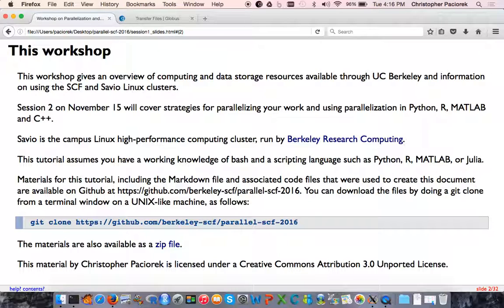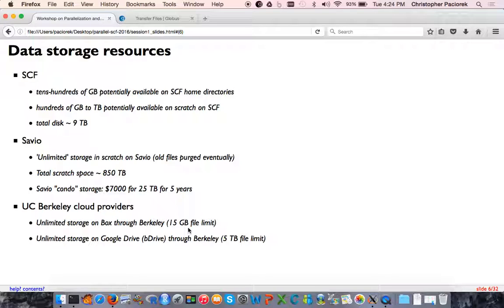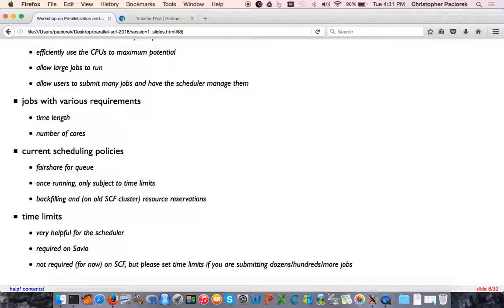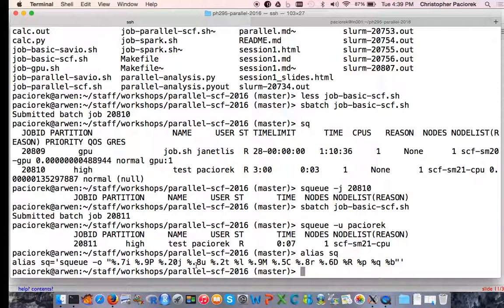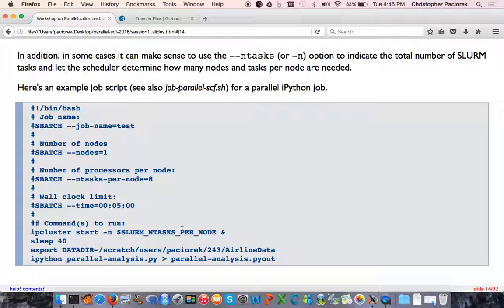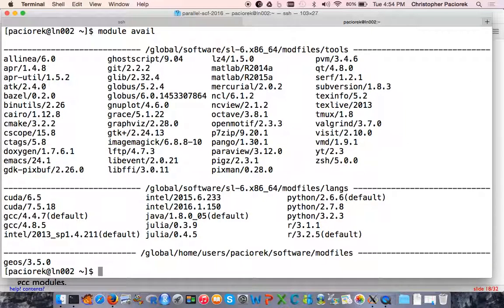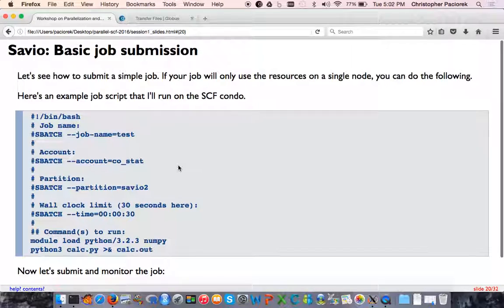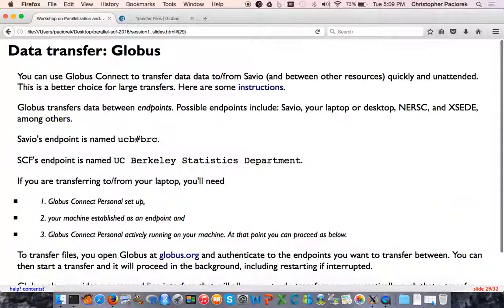Parallel computing resources at UC Berkeley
First session in a two part series on parallel computing in the Statistics Department at UC Berkeley.